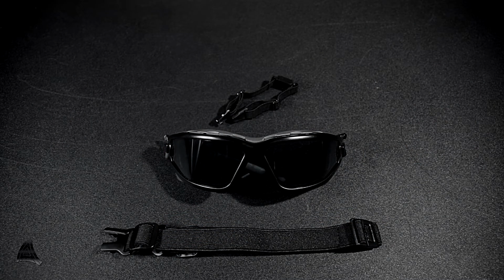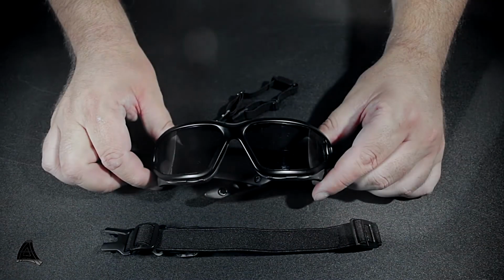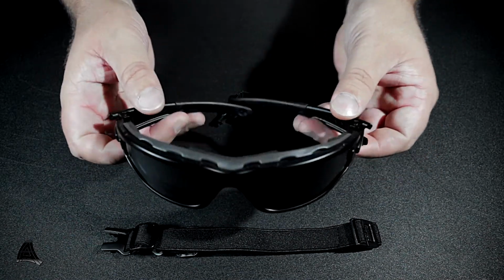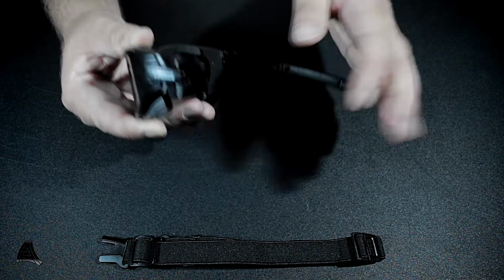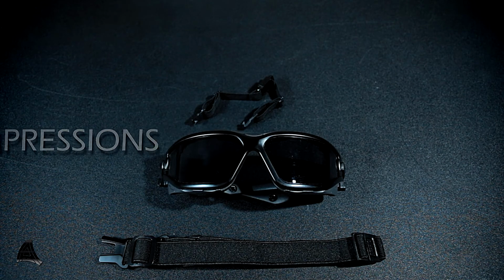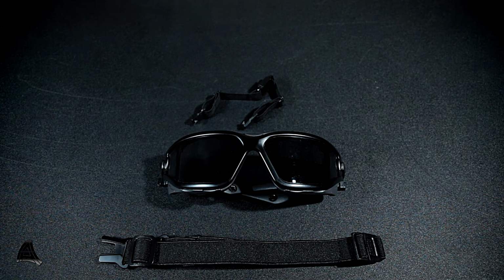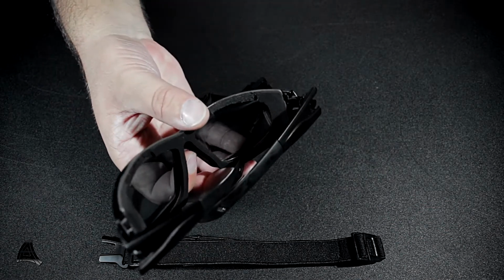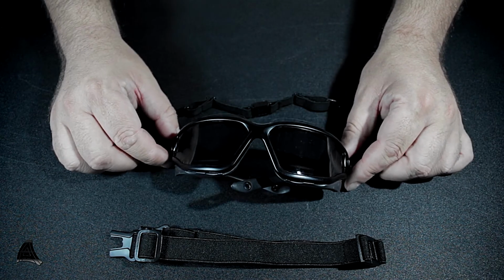I-Force Airsoft goggles - Eyepro review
Our latest review is on the I-force Safety Goggles

These are really good Airsoft Eyepro..

Here are the full Specs
• Sporty, lightweight design eliminates the bulkiness and weight of a goggle.
• Quick Release Interchangeable Temples and Strap.
• Vented foam carriage provides maximum dust protection, as well as sufficient airflow outlet for heat.
• Dual pane lens provides the ultimate anti-fog performance by isolating the temperature difference inside and outside of this eyewear,
provides 99.9% protection against harmful UV rays.
• Outer polycarbonate lens protects against the environment, while inner acetate lens is designed to prevent fogging. The thermal system
provides anti-fog protection in the worst weather conditions or extreme-temperature working environments.
• Outside lens is coated with H2X™ Anti-fog Technology for even more resistance to fogging, due to extreme temperatures.
• Passes MIL-PRF 32432 High Velocity Impact Standards.

Please provide the following in the description of your upload:
EzaOne - Supernova: youtu.be/xZDYu5azS-c